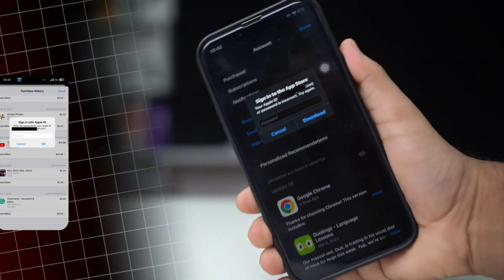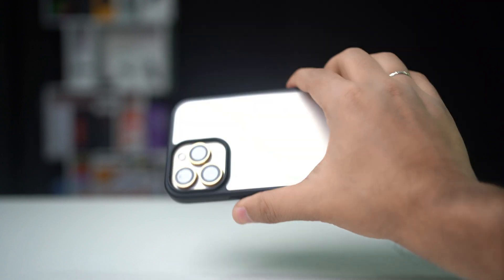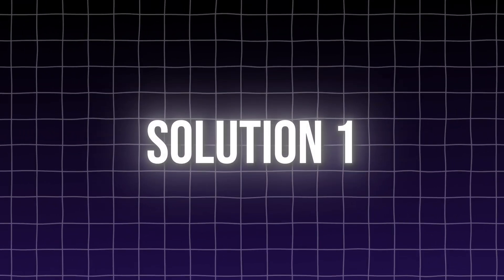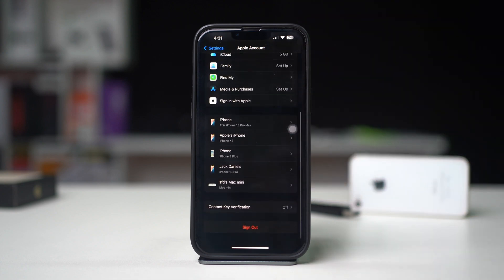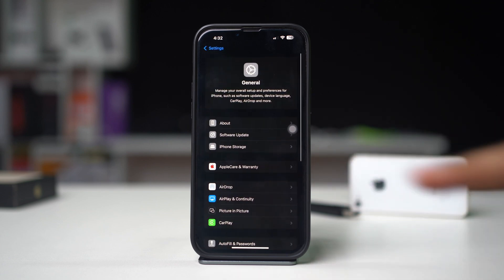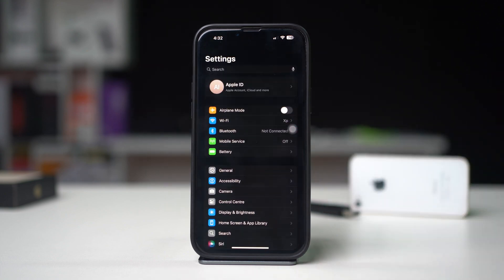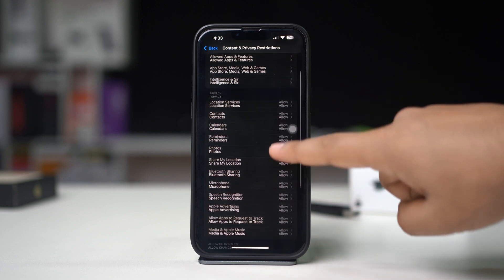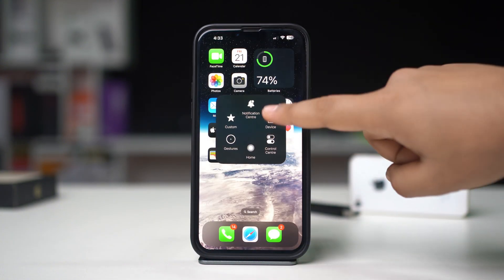How to Fix iPhone Asking to Sign Into Apple ID | iPhone Keeps Asking for Apple ID Password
Does your iPhone keep asking you to sign into your Apple ID repeatedly? This issue can be frustrating, as your device continuously prompts you for your Apple ID password, even after entering it multiple times. It often happens due to iCloud sync issues, outdated iOS versions, or Apple server glitches. In this guide, I'll show you the best fixes to stop your iPhone from repeatedly asking for your Apple ID password. Learn how to check Apple services, sign out and back into iCloud, reset network settings, update iOS, and more to resolve this issue quickly!